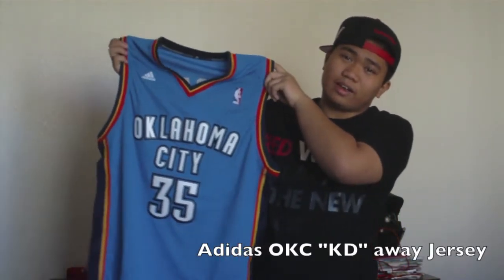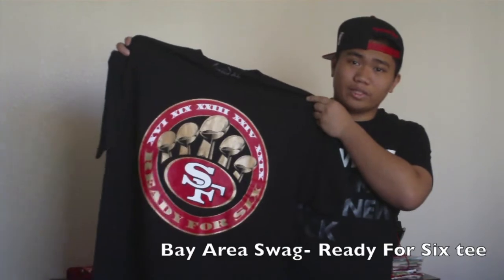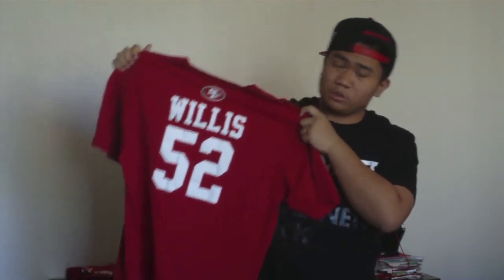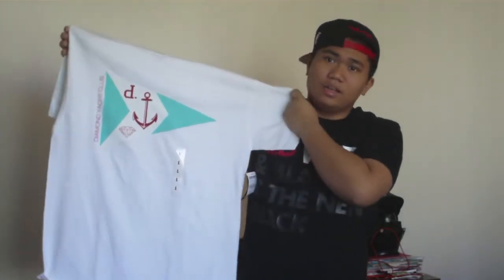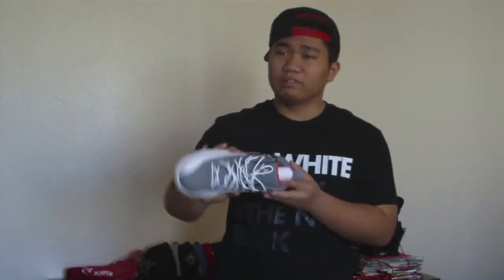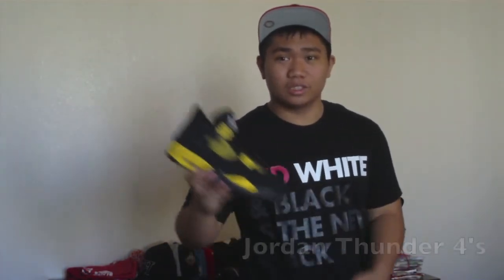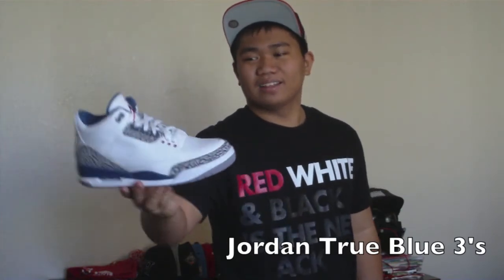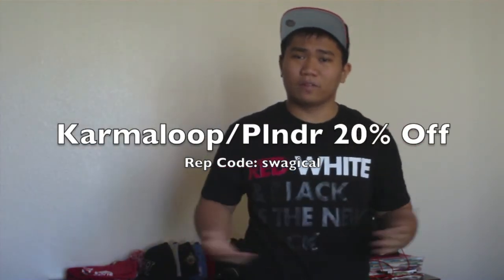Pickup #10 (Jordans! Jordans! and more Jordans! & Diamond Supply Co.)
HUGE PICKUP !!!
Jordans, Jordans, and More JORDANS!!
Also some 49ers gear and Diamond Supply Co.